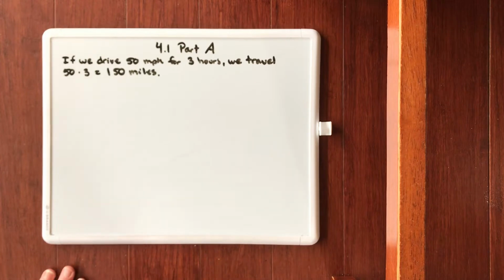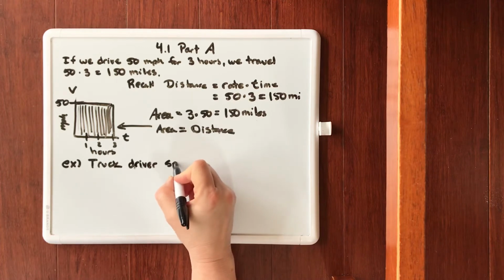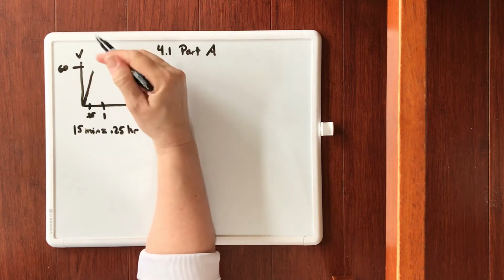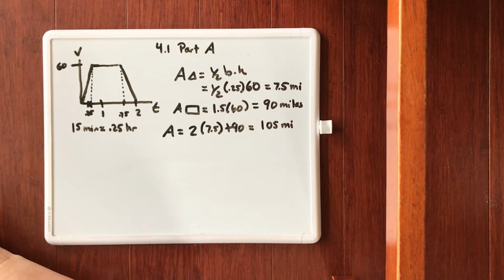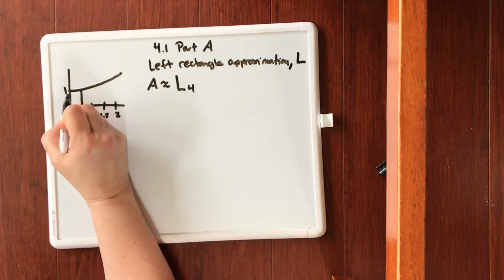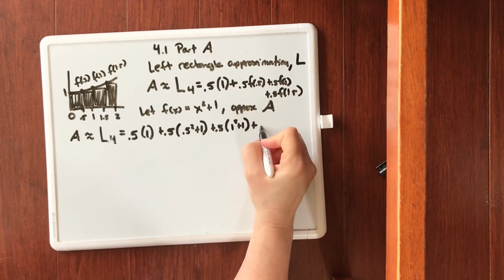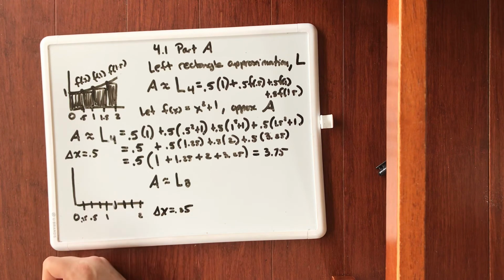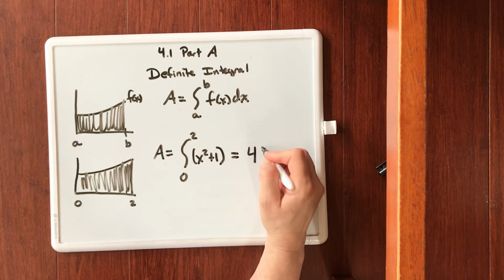4.1 Part A